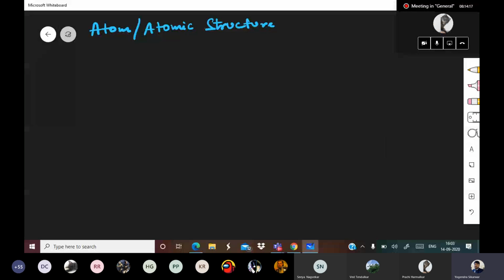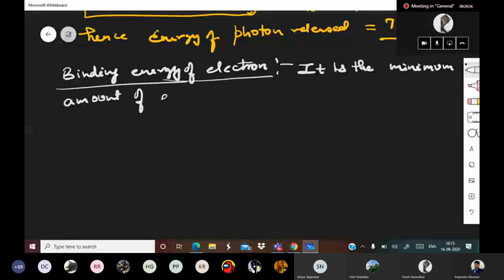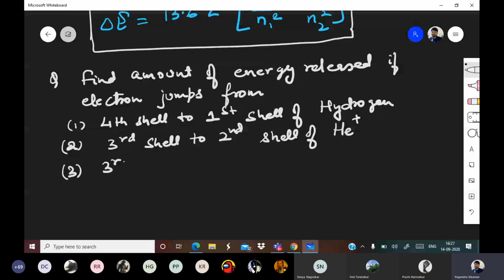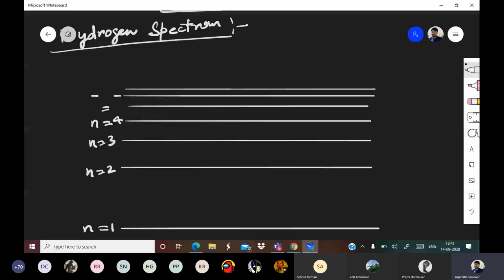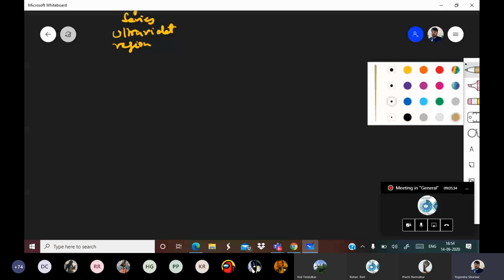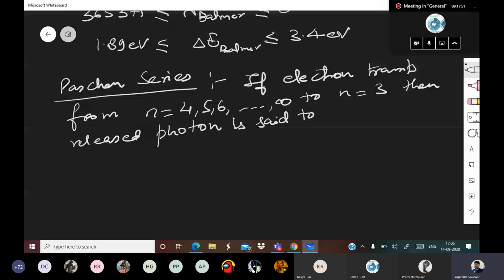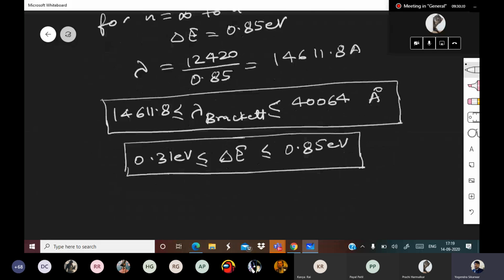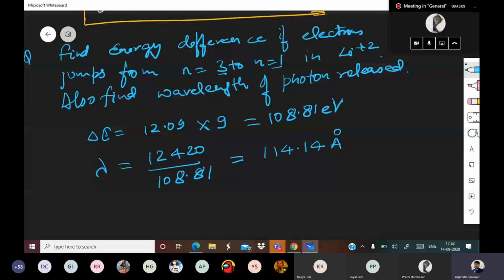12th PHYSICS ATOMIC STRUCTURE